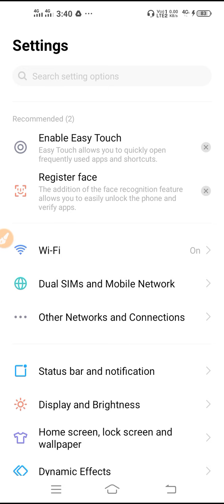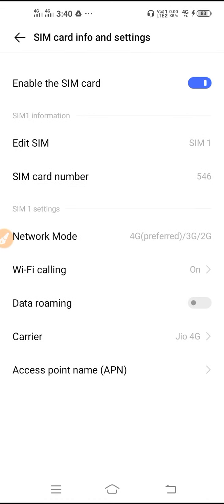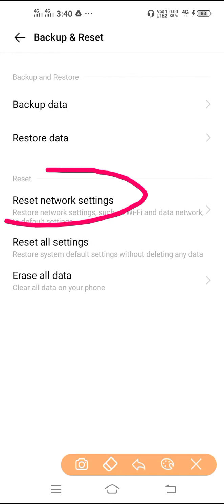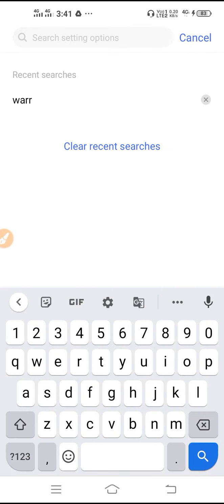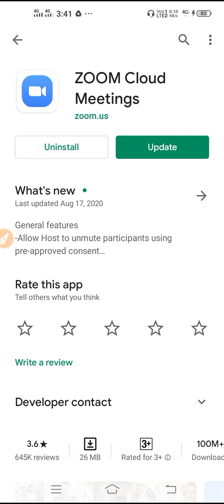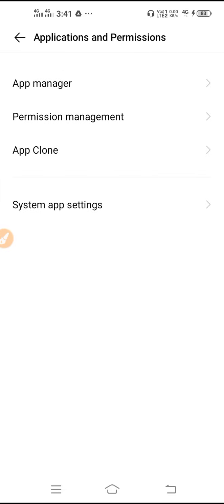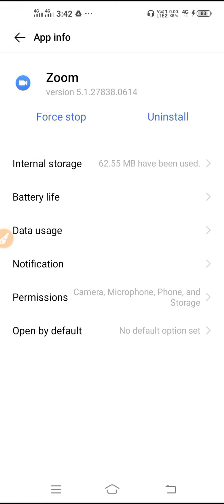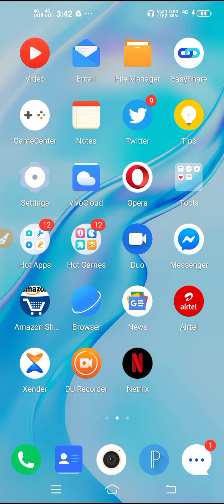Fix Zoom Connection Failed Please Check Your Network Connection Problem Solved